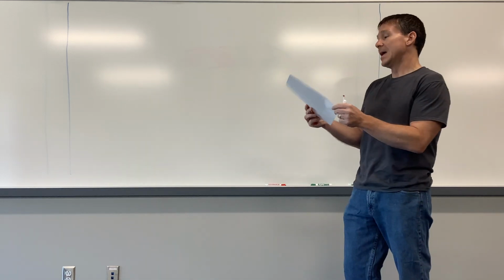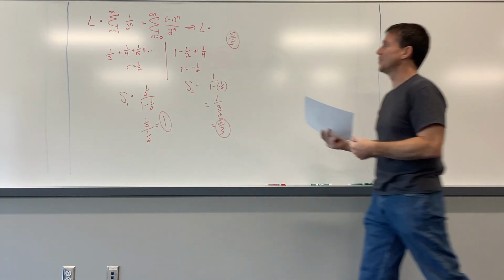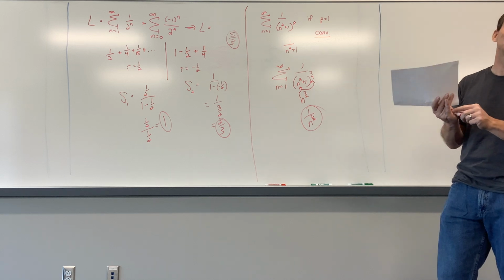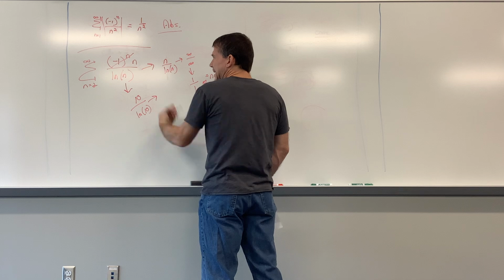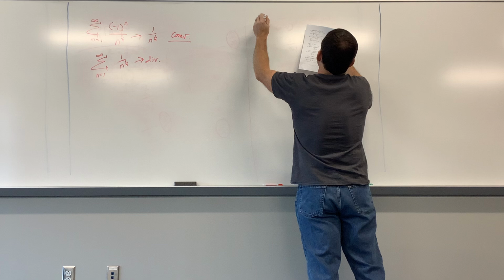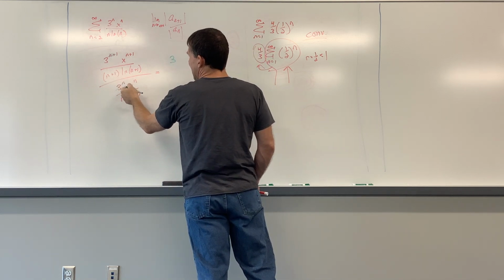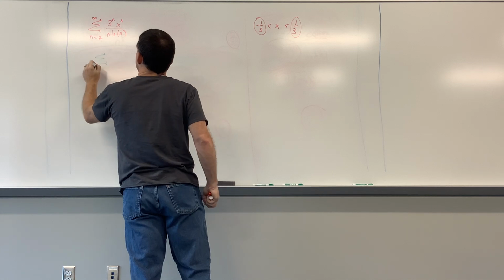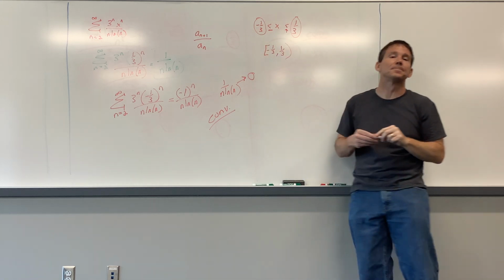calc 2 problem solutions